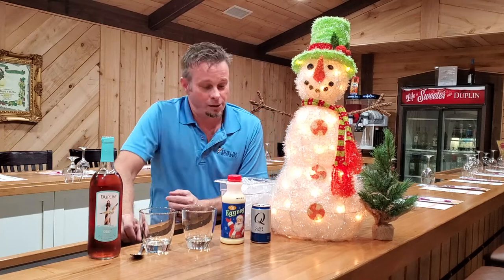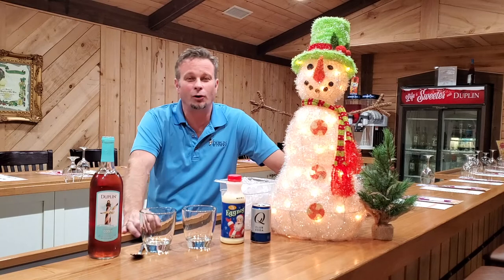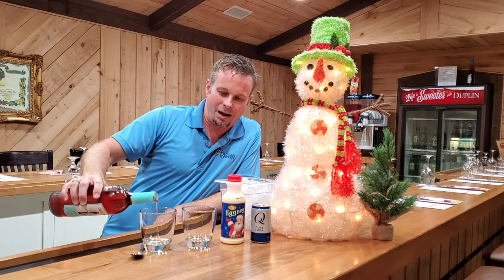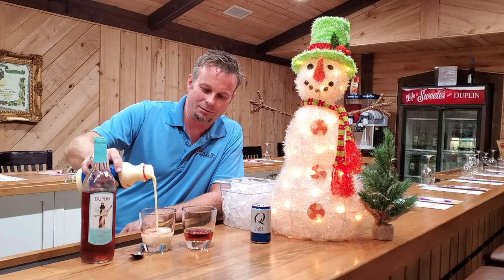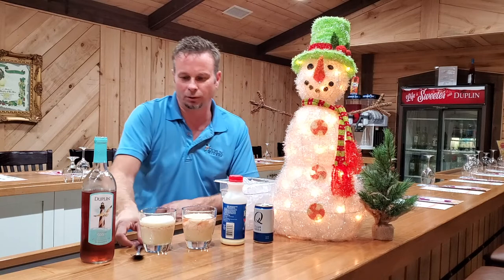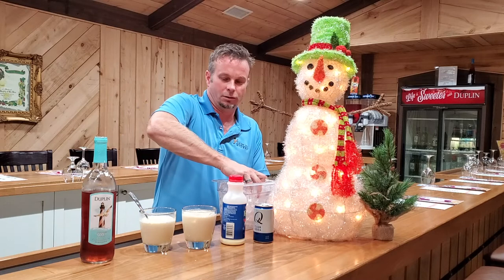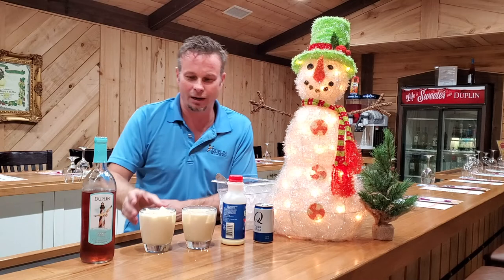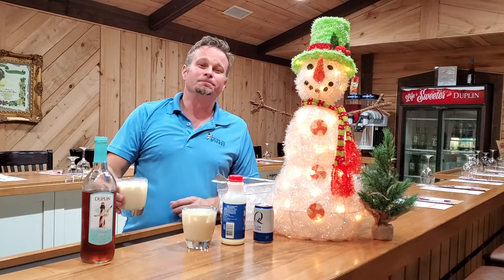Dine & Wine | Eggnog Wine Cocktail Recipe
If you want a real eggnog wine cocktail, one that's sweet, creamy and easier than standing in line in Costco for that bottled variety that seems to have no trace of wine, this recipe is for you.